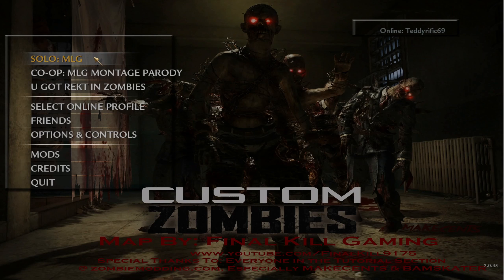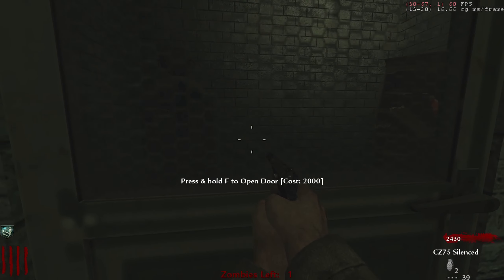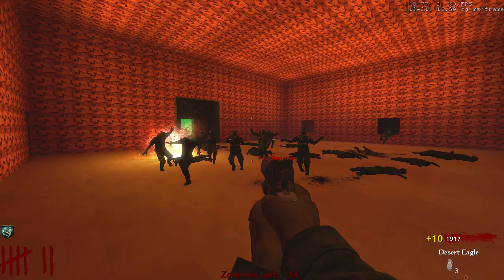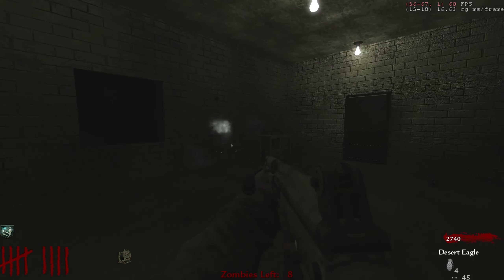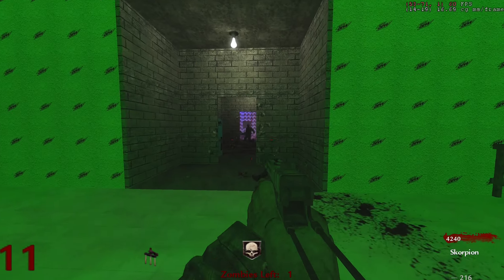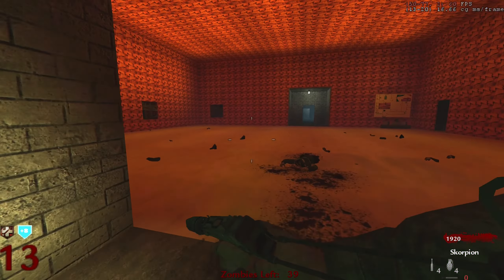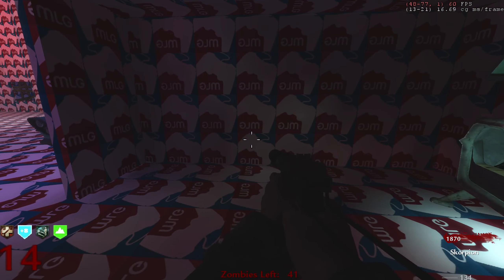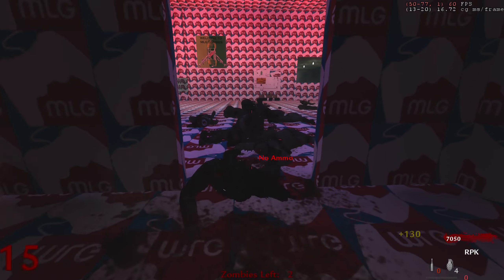World at War Custom Zombies: MLG Zombies!?